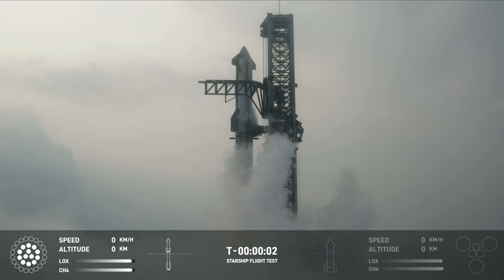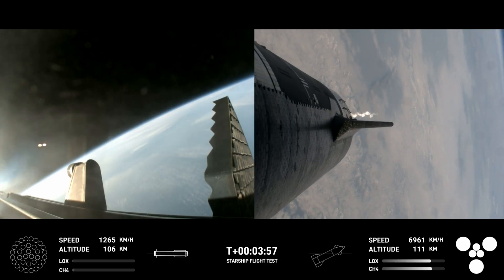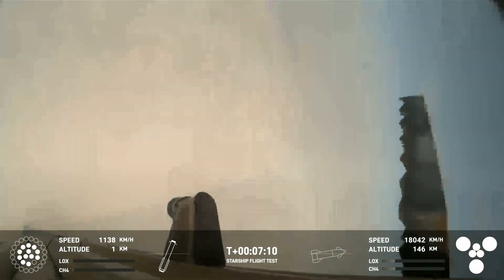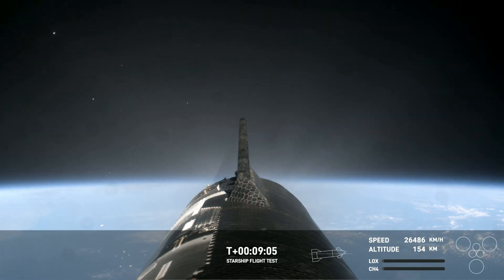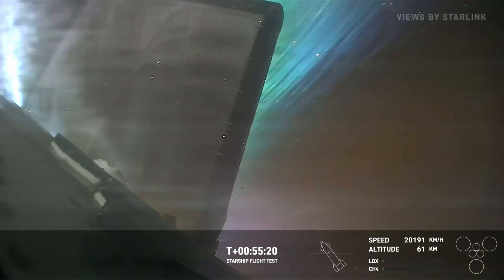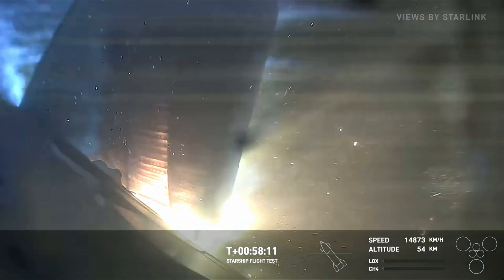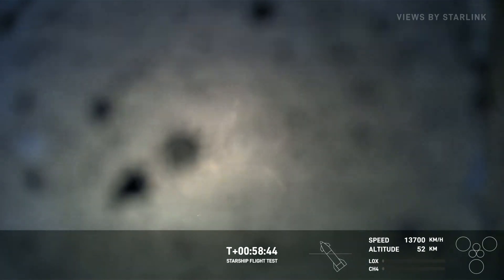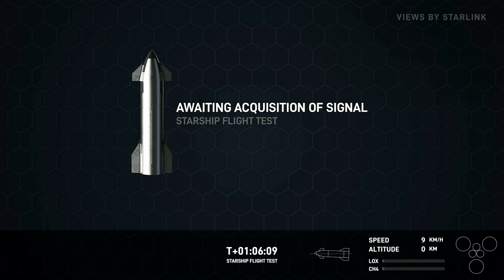【SpaceX】星舰第四次发射精彩画面集锦|火箭一级、二级均成功点火溅落回收，pink沉默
Starship's Fourth Flight Test  B11助推器+S29